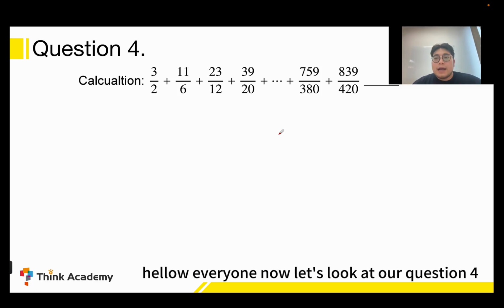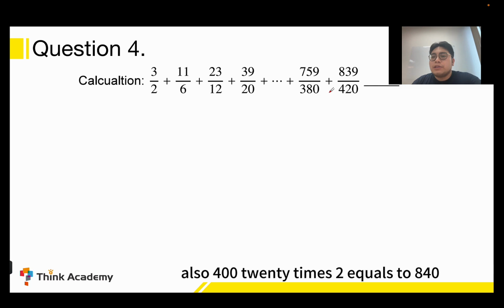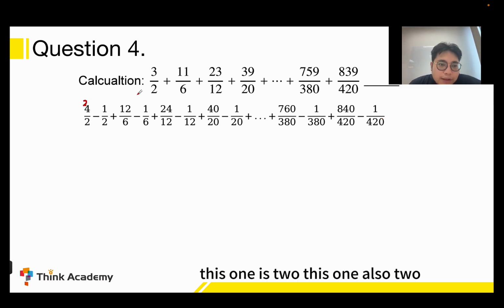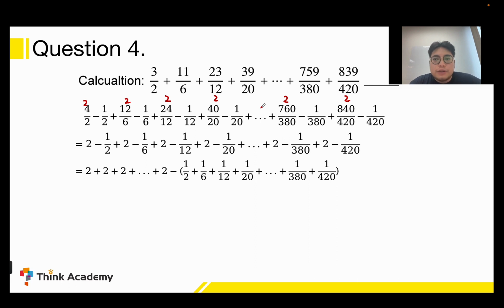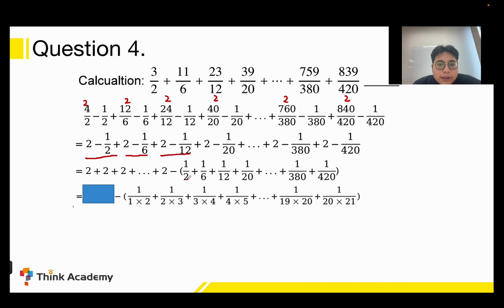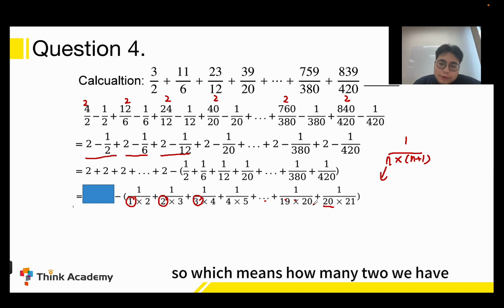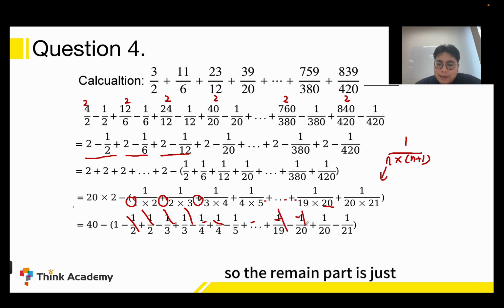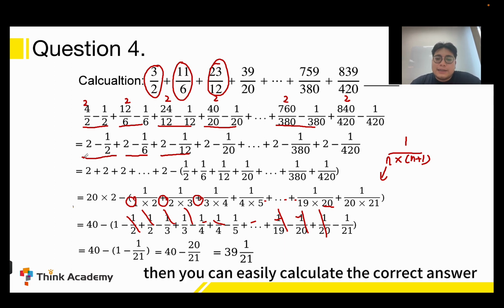RIPMWC and SMOPS Tutorial - Week 1 Day 4